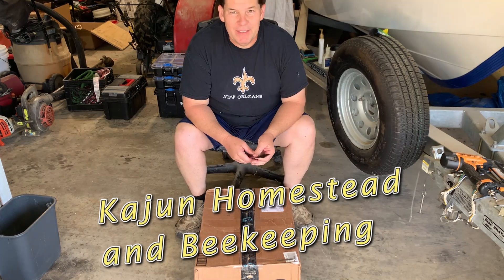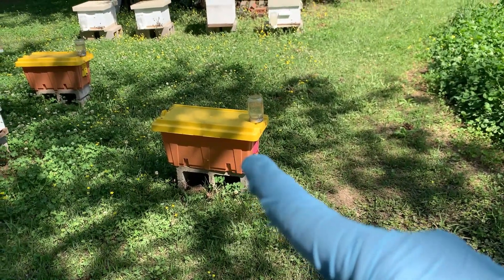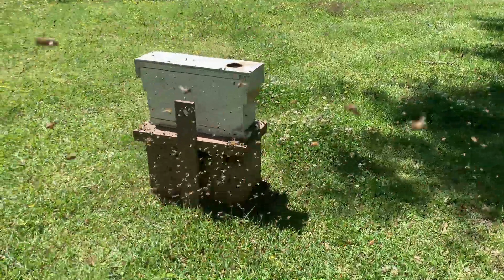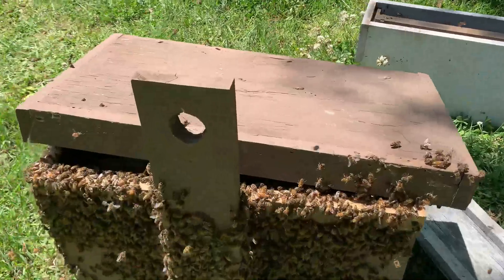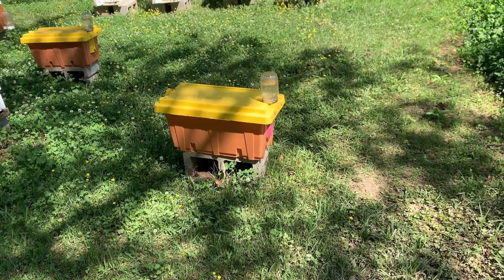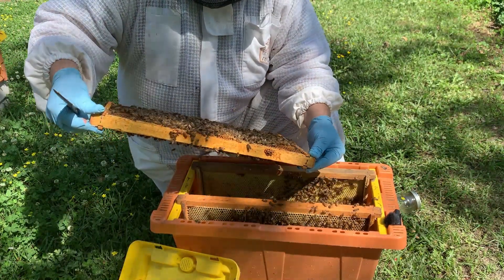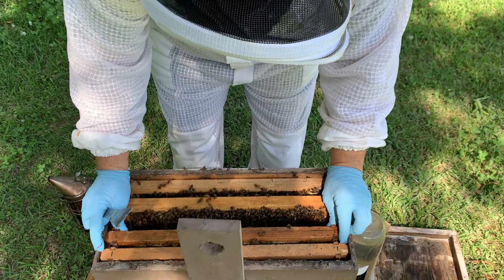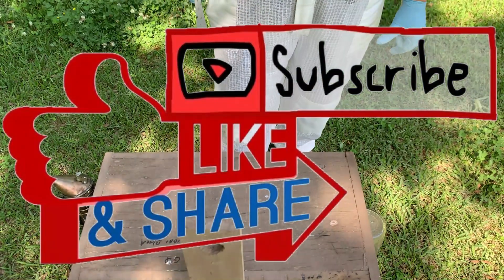Pro Nuc swarm cell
Swarm cell that I put into a pro Nuc hatched and swarmed while I was near by.
I put a box with swarm commander under the swarm and they went into the box. I then added eggs to the pro nuc so they can make a new queen. pro nuc